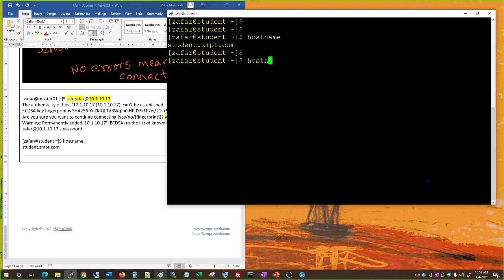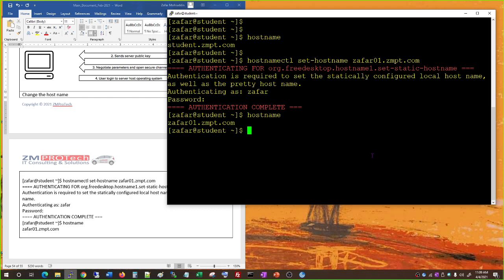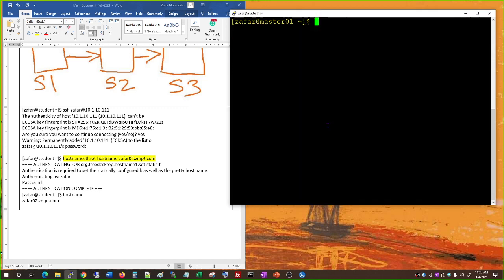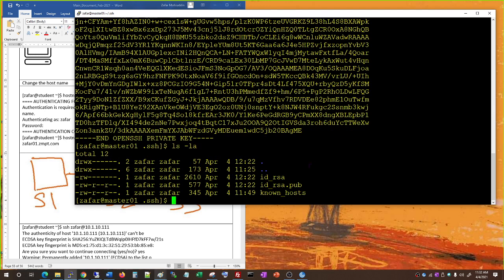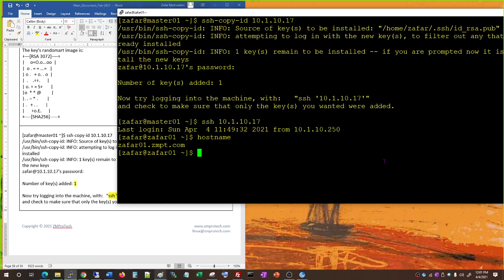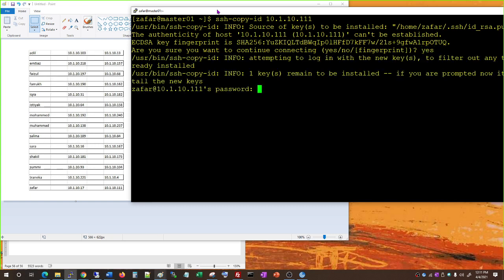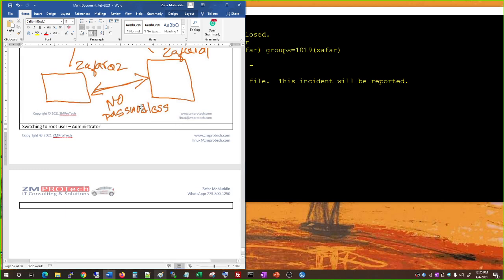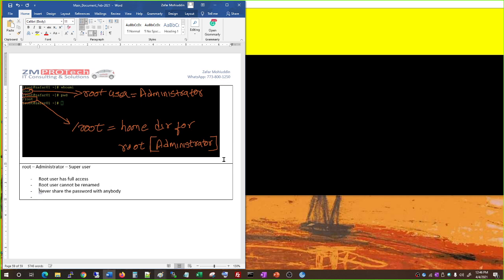ZM PROTech Linux Academy 04-04-2021 0305 by Zafar Mohiuddin